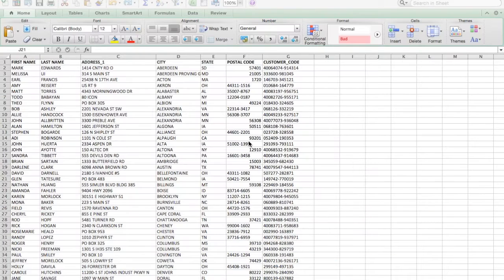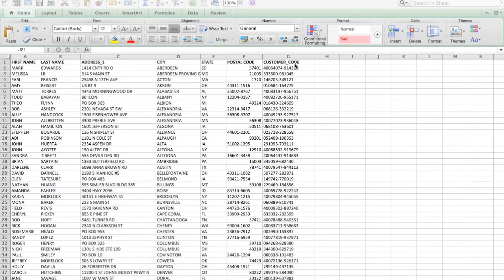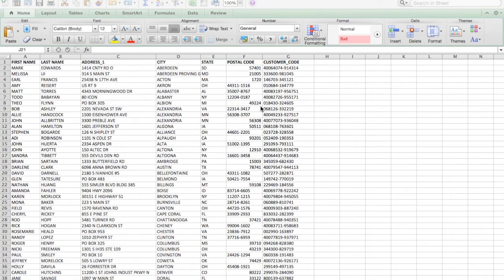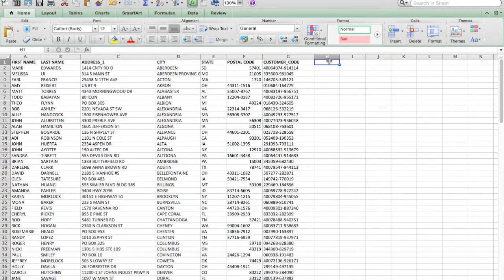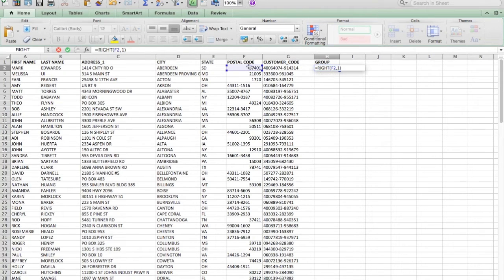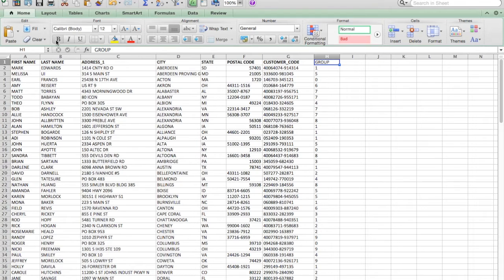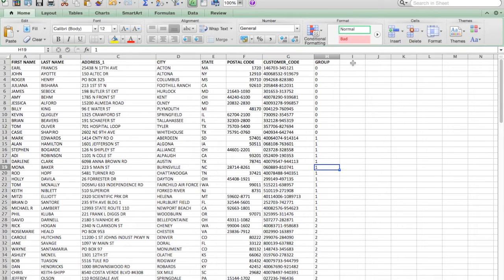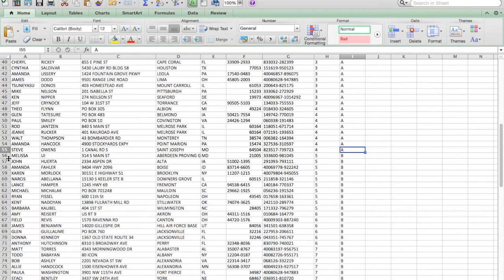Database Marketing: How to create an A-B split list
Database marketing can be valuable in every size company.  In order to learn more about what offers or messaging your customers will react to, market tests are critical.  This video shows how to split a customer list into two random groups, known as an A-B split, or A-B testing.  This video will show how to create two unbiased marketing campaign lists in Excel.